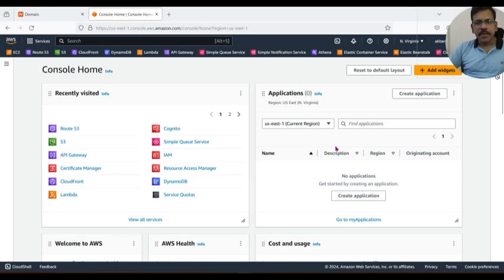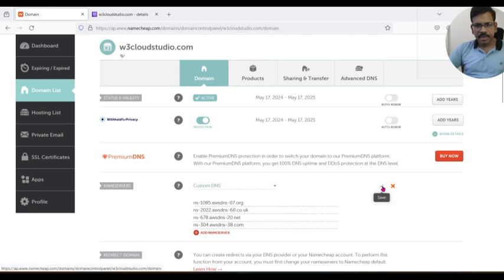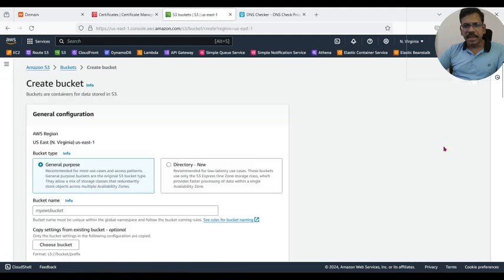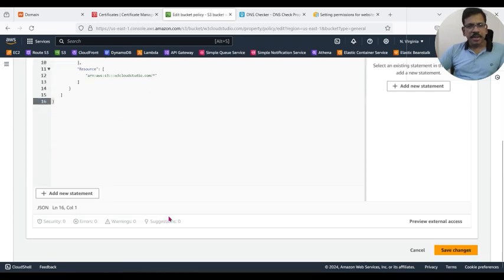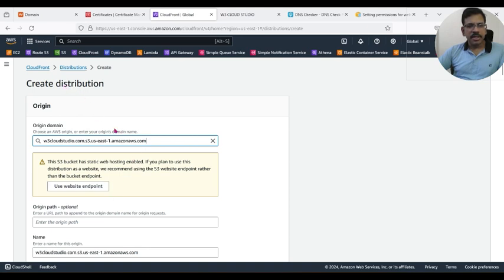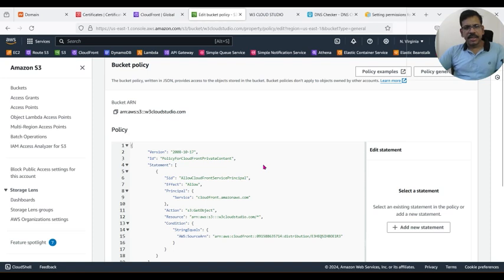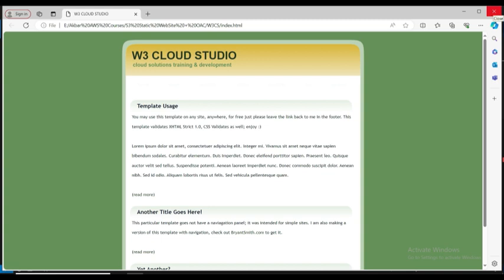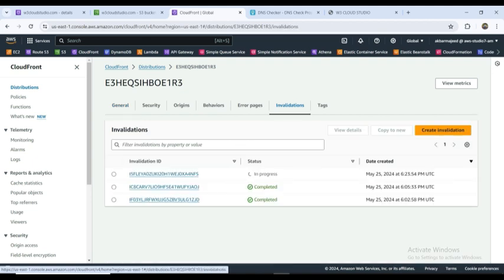S3 WEB HOSTING | W3 CLOUD STUDIO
Amazon S3 is an object storage service that offers industry-leading scalability, data availability, security, and performance.

We can use Amazon S3 to host a static website. On a static website, individual web pages include static content. They might also contain client-side scripts.

Route53 Route end users to your site reliably with globally-dispersed Domain Name System (DNS) servers and automatic scaling.

Using Route53 Set up your DNS routing in minutes with domain name registration and straightforward visual traffic flow tools.  we can customize your DNS routing policies to reduce latency, improve application availability, and maintain compliance.

Amazon Cloudfront help us securely deliver content with low latency and high transfer speeds

In this video, I have explained how to host website with the help of various AWS services route53, cloudfront and S3.

Route53
Dns setup
Origin access control cloudfront ( OAC )
SSL certificates via Certificate Manager
S3 Static Web Hosting
Domain Registration NS Records